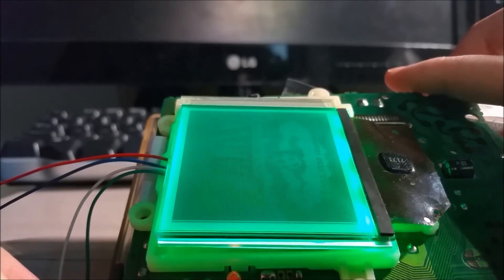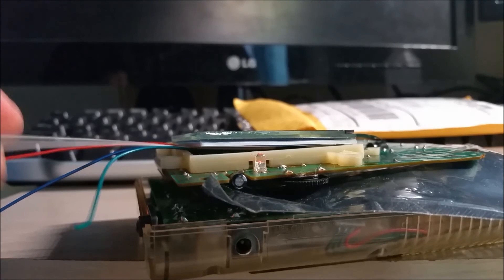RGB Backlit Gameboy - part 2: Adding the Backlight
In the second part of my DMG gameboy modding video series I add the backlight and polarizing filter to the freshly de-reflectorized and de-rear_polarized gameboy LCD. Also I manage to lose something once again to the black hole that is the floor of oblivion, will I ever be reunited with it again ... watch to find out. In the next video I will proceed with performing the biversion circuit mod.

I've posted a link for Ebay purchase referrals. Full disclosure: I'm trying out something new, if you use the link below then I get a small kickback from your purchase (it will cost you nothing, I just get paid for referring customers).